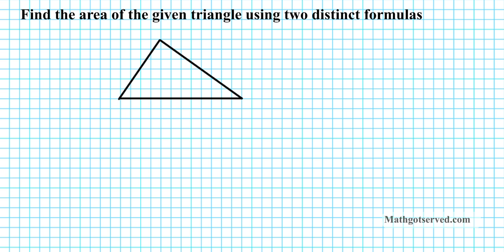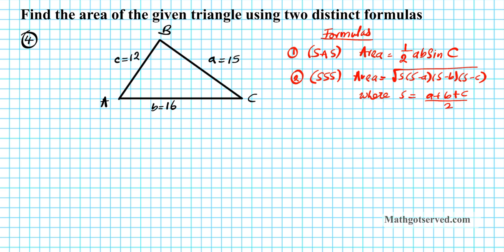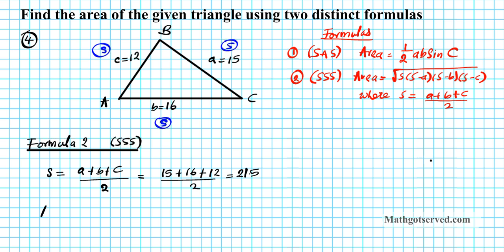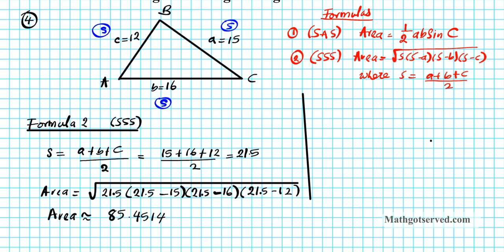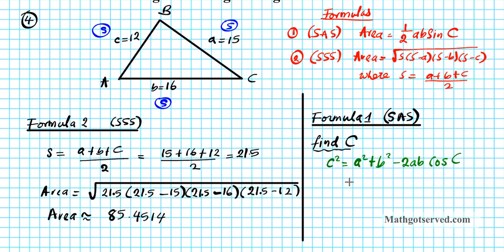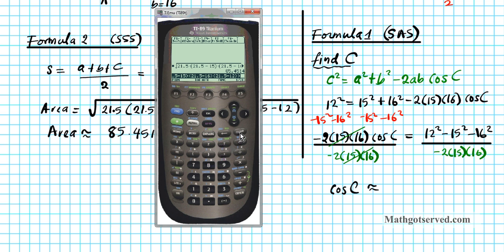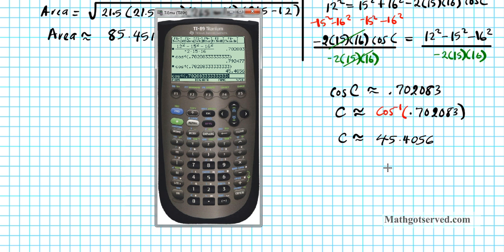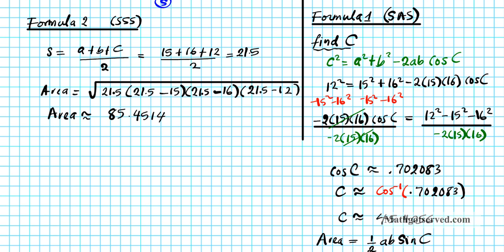Area of a triangle sas sss heros formula absin C